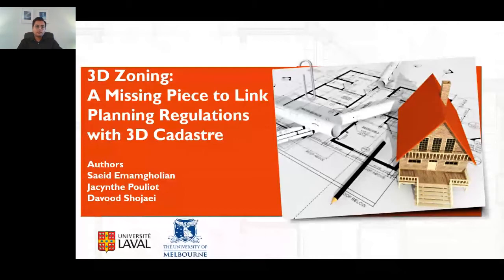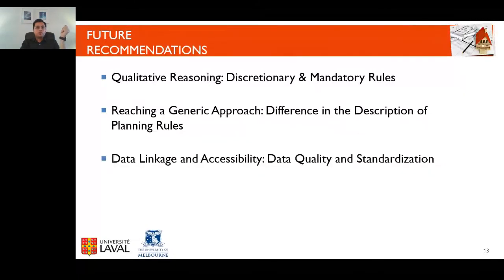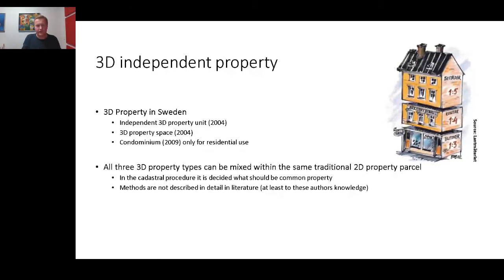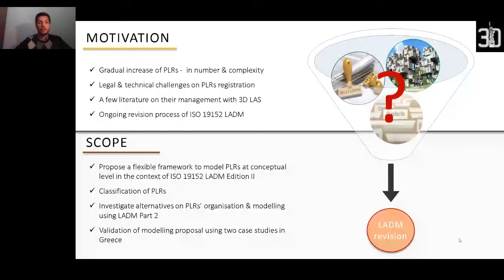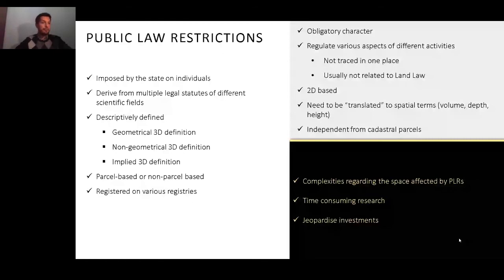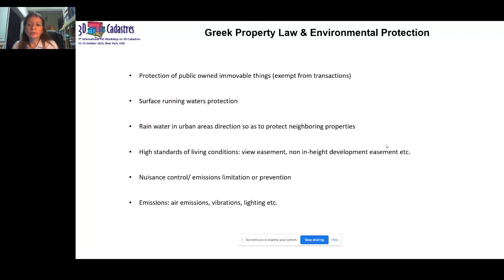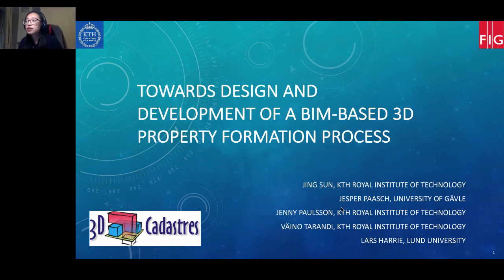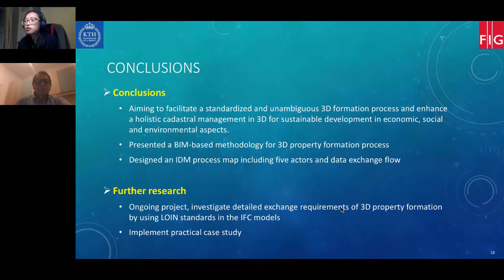FIG 3D Cadastres 2021 Session 6: Legal aspects of 3D LA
- Saeid Emamgholian, Jacynthe Pouliot and Davood Shojaei: 3D Zoning: A Missing Piece to Link Planning Regulations with 3D Cadastre
- Morten D. Madsen, Jesper M. Paasch and Esben M. Sorensen: Organization of rights and responsibilities in complex 3D real property developments - the relevance of bridging research fields
- Dimitrios Kitsakis, Eftychia Kalogianni, Efi Dimopoulou, Jaap Zevenbergen and Peter van Oosterom: Modelling 3D legal spaces of Public Law Restrictions within the context of LADM revision
- Dionysia-Georgia Perperidou and Andreas Xydopoulos: A 3D approach of Greece's Property Law on urban environmental pollution
- Jing Sun, Jesper Paasch, Jenny Paulsson, Vaino Tarandi and Lars Harrie: Towards Design and Development of a BIM-based 3D Property Formation Process